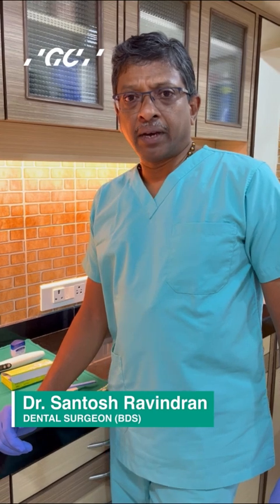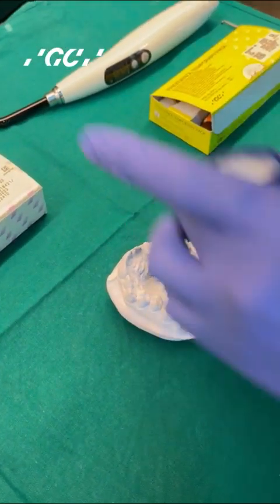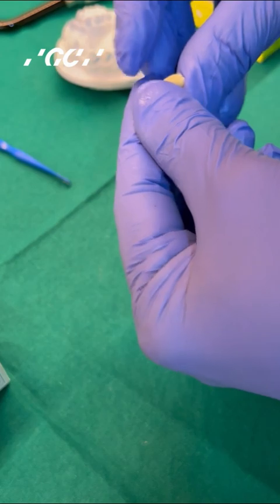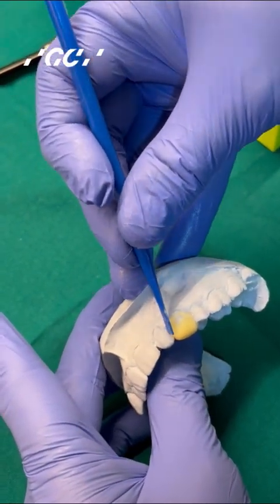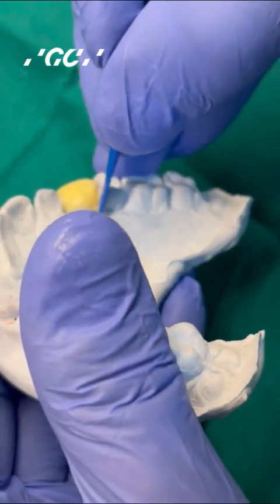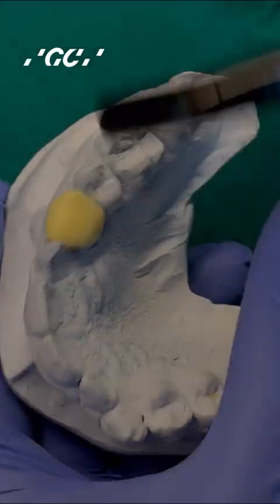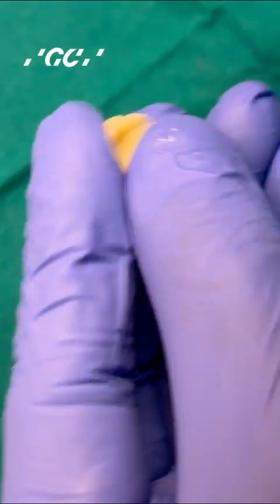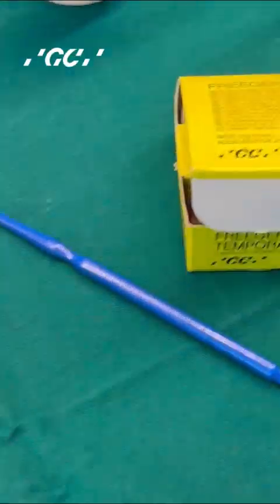Simplified technique of making chairside temporary crown - By Dr Santosh Ravindran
Revotek LC gives is a fantastic option to all dental surgeons for preparing a temporary crown. It can be done either directly in the patient's mouth or on the plaster model. It takes hardly two minutes to fabricate, and can be moulded with the fingertips putting on latex gloves. Or it can be carved with the instrument given along with Revotek LC. Remember that you use only a Freegenol to lute it.

Watch Dr Santosh Ravidran demonstration on how to make quick & economical temporary crowns with Revotek LC & lute with Freegenol.